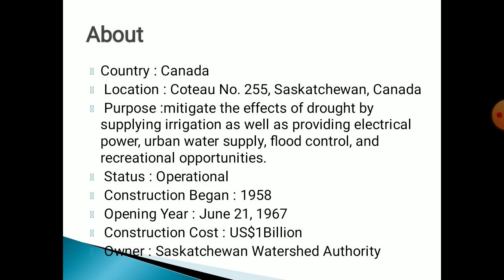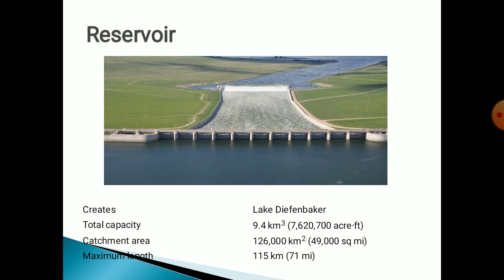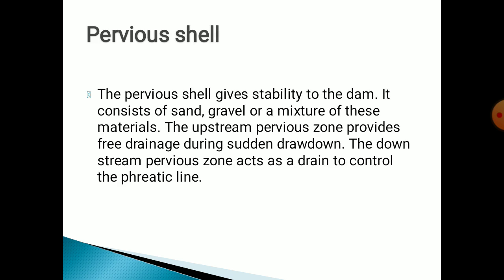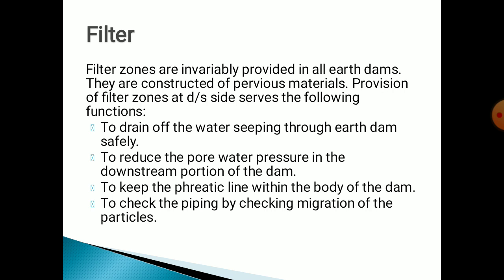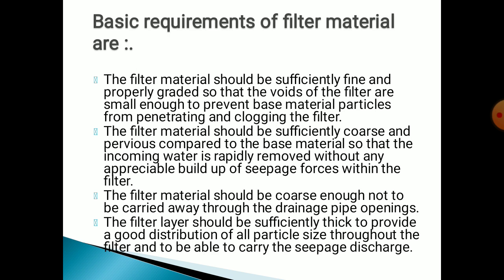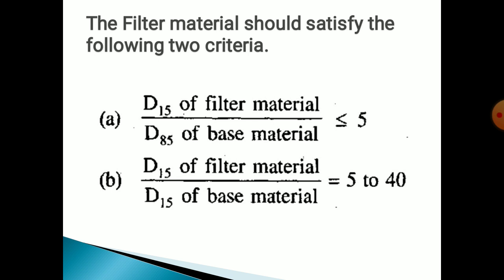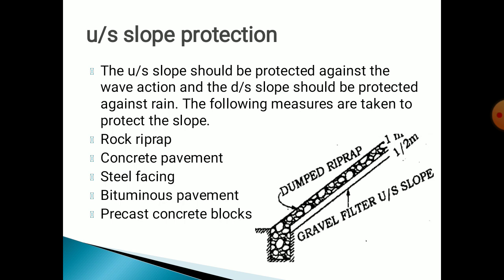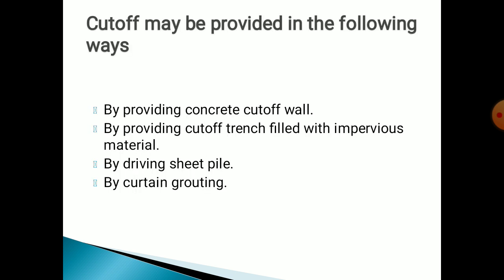Gardiner Dam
By Varun Sharma 😎